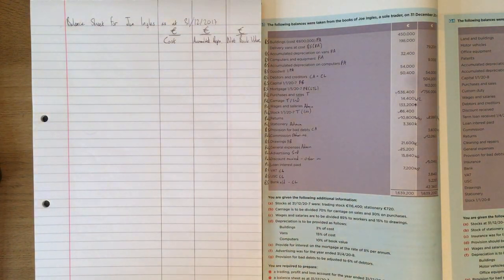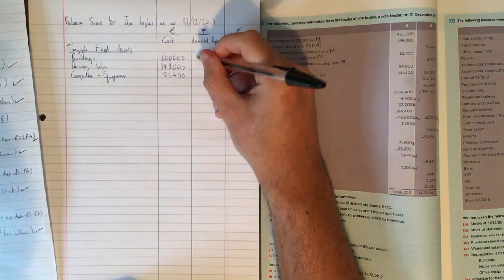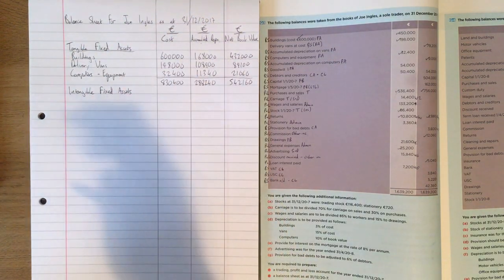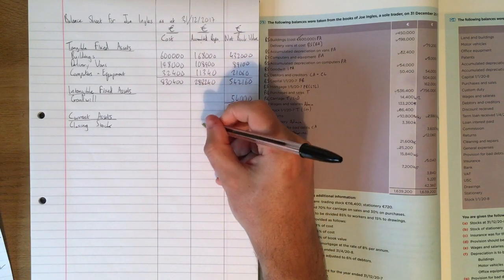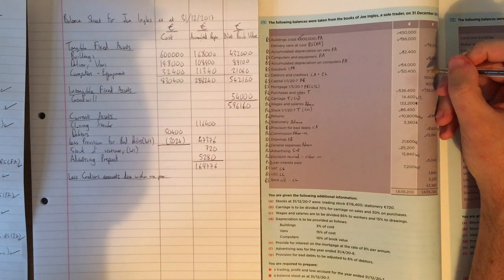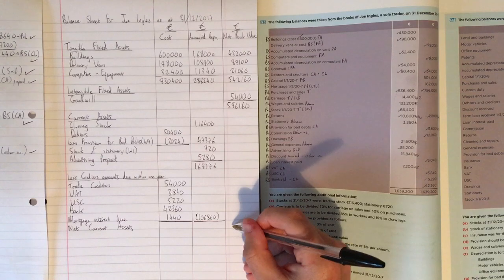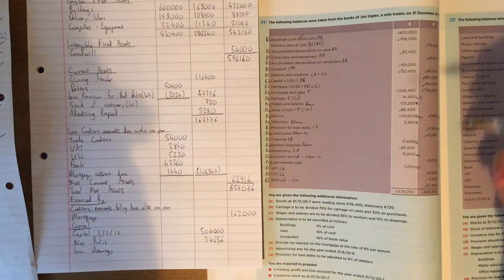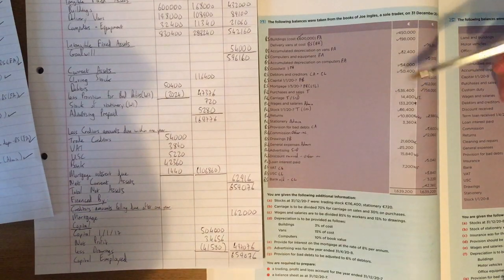Accounting P112 Q3 Sole Trader - Part 4 Balance Sheet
Again, like in the P&L I have forgotten to cross-reference my workings in some parts of this answer. This is done correctly for Stock of Stationery, where I wrote (W1) after it to tell the person reading it this figure comes from Working 1. I should have included (W6) after Advertising Prepaid as I calculated this figure in Working 6. Other items (e.g. mortgage interest due and drawings) are missing references also. Be sure to include all the cross-references in your answers.